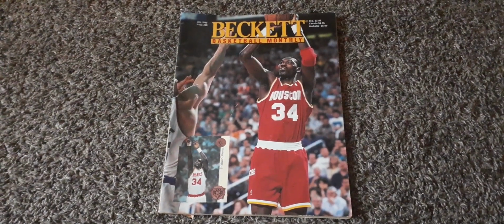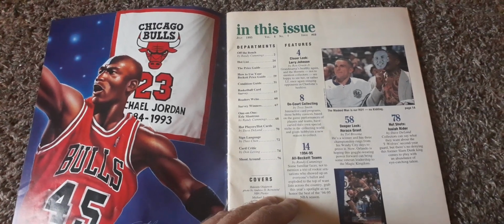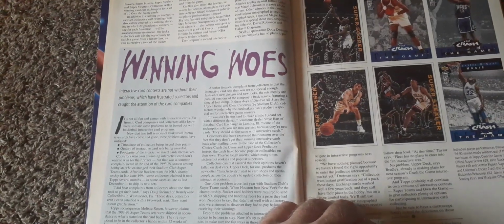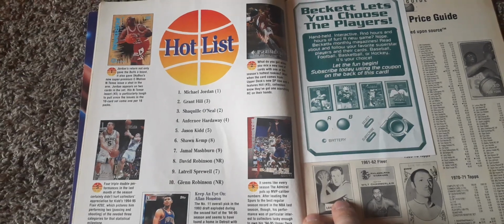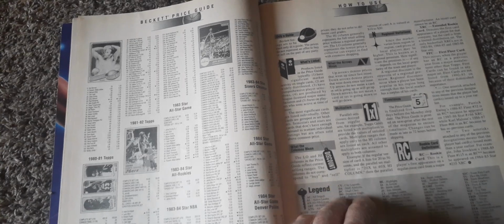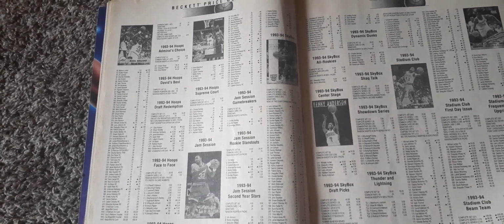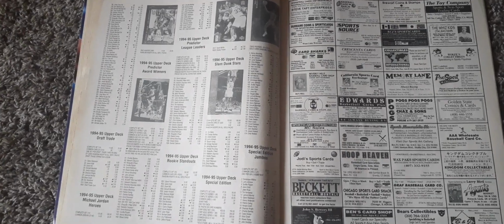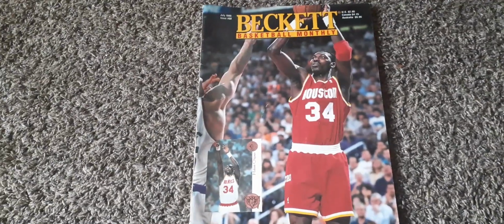Hakeem Olajuwon (Larry Bird) 95 Beckett Basketball Card Monthly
More 90's basketball vibes with this Beckett Basketball Card Monthly, featuring Hakeem Olajuwon and Larry Bird.  Lots of trading cards talked about in this episode.